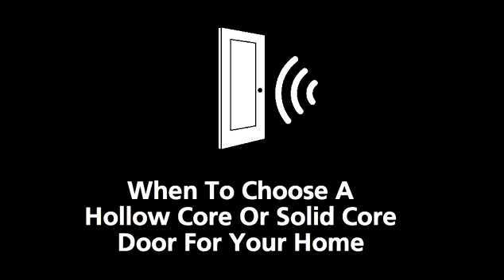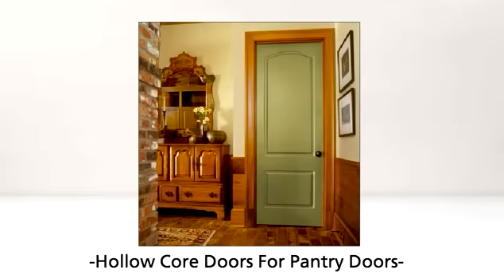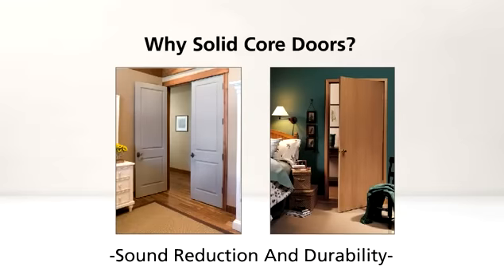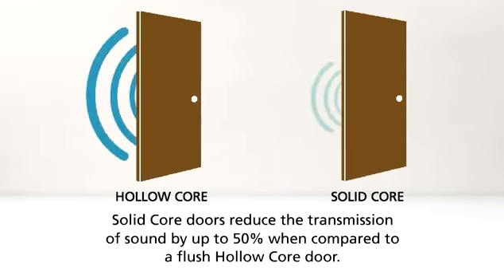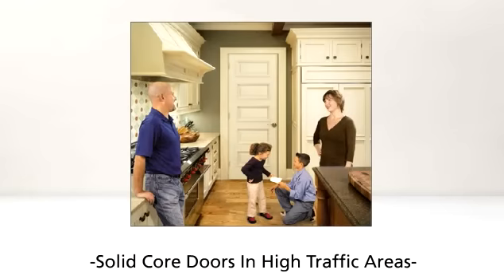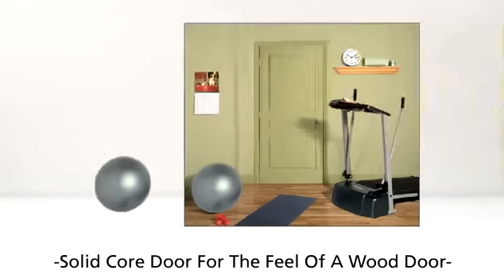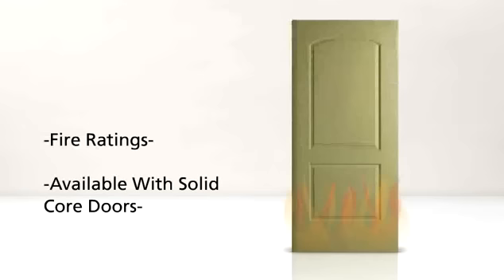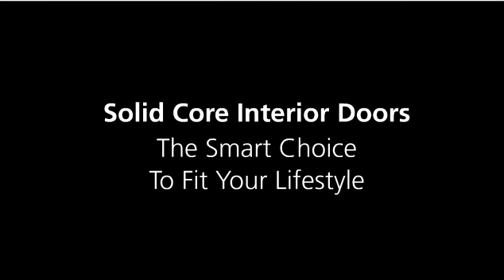How to Choose a Hollow Core or Solid Core Door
Jeld-Wen provides tips on how to select a hollow core or solid core door depending on your family's needs.